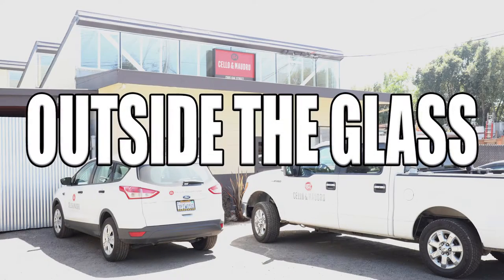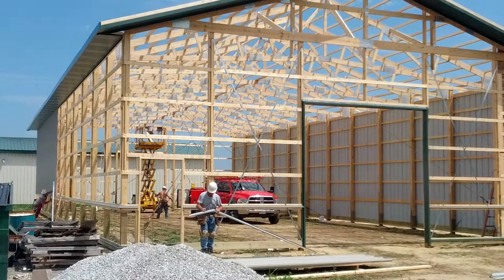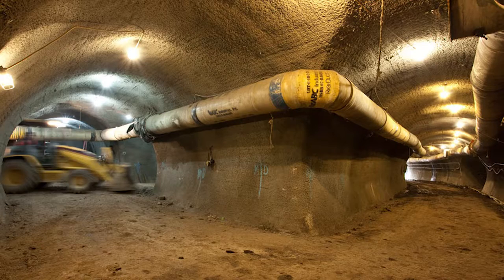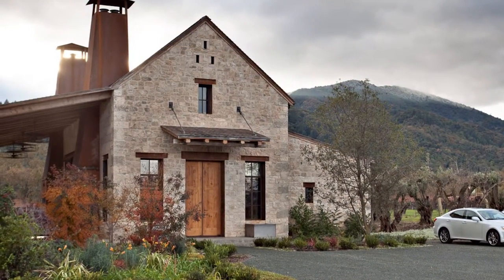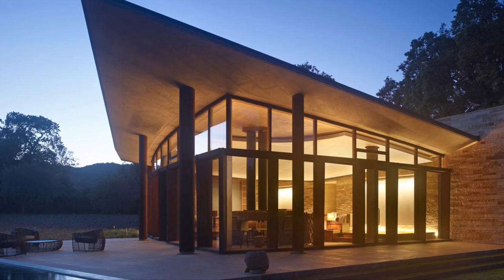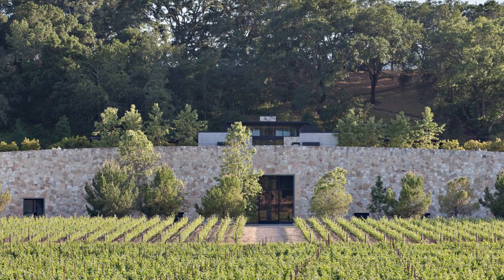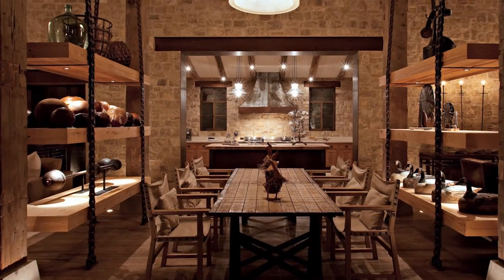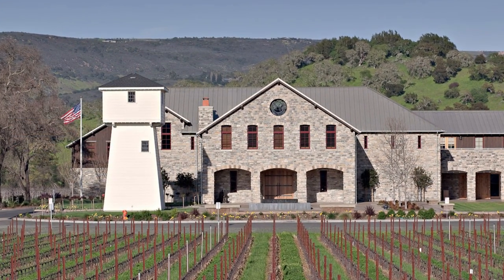Outside the Glass episode 7 Cello and Maudru, Winery Construction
Produced by, Aaron DeBeers & Burning Token
Host: Aaron DeBeers
Camera 1: Neight Elder
Camera 2: Neight Elder